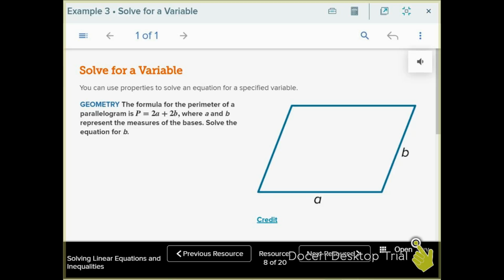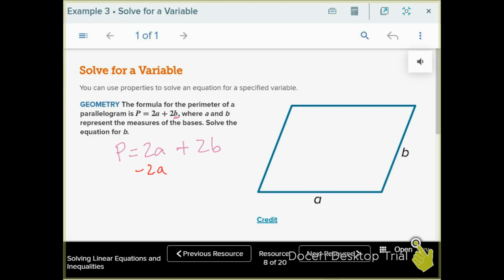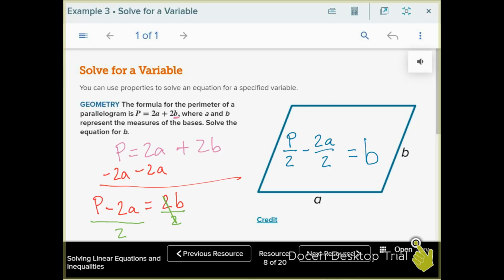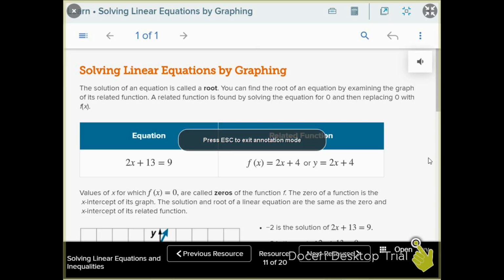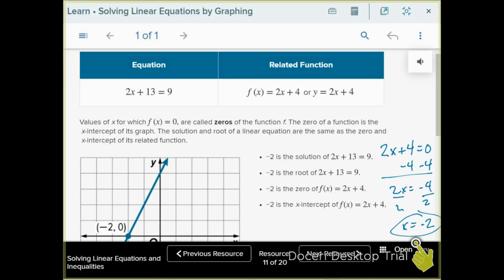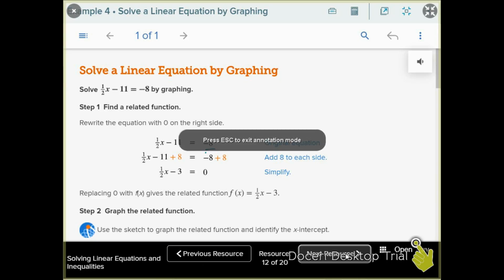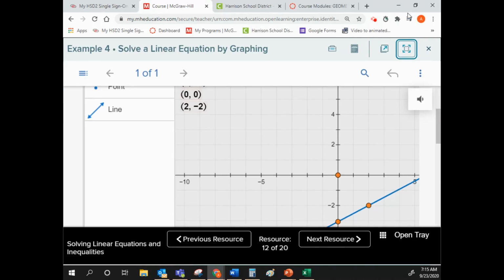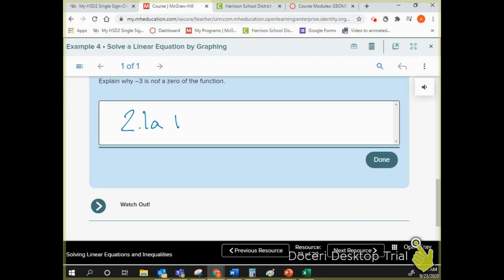2.1a continued - Solving for Variables and Using Graphs to Solve/Estimate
The remainder of the ConnectED lesson 2.1a